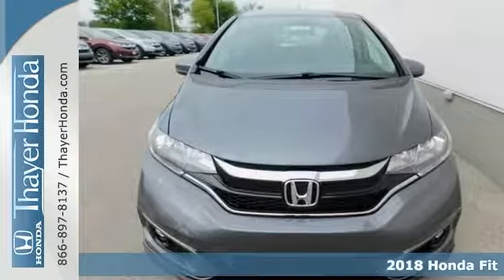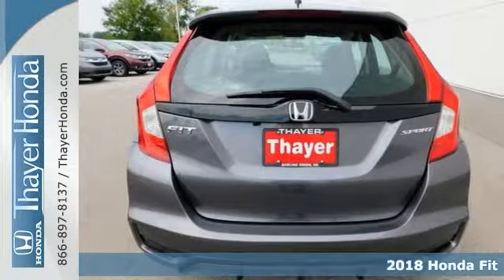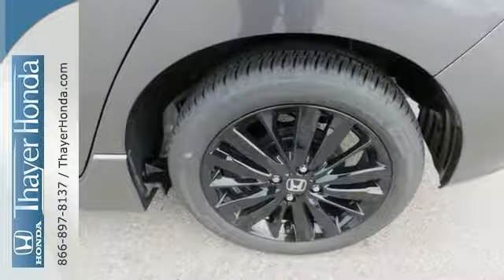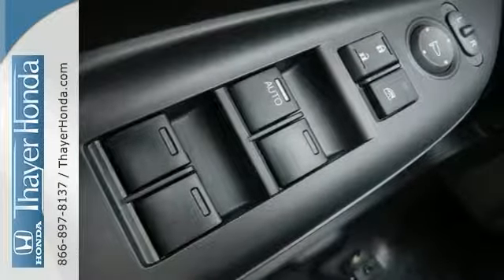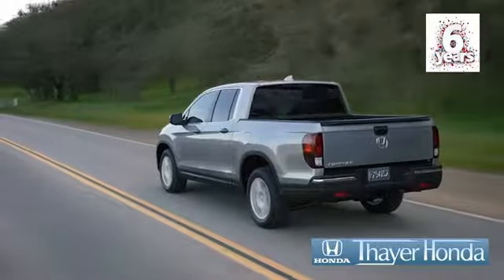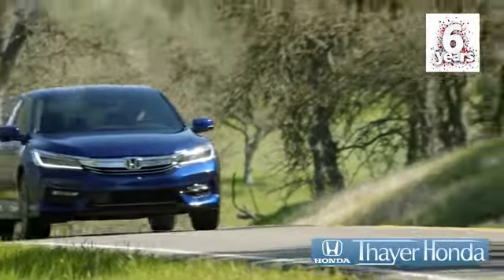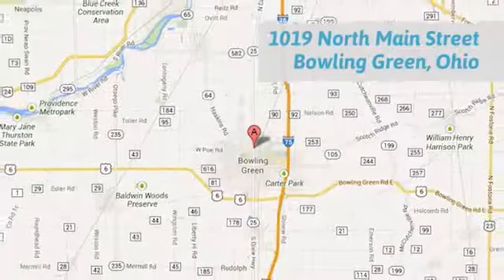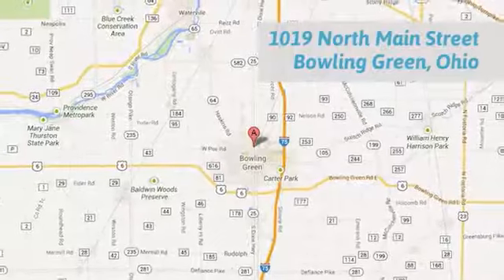New 2018 Honda Fit Bowling Green OH Perrysburg, OH #18005 - SOLD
Year: 2018
Make: Honda
Model: Fit
Trim: Sport
Engine: 1.5L I4
Transmission: CVT
Color: Gray
Interior: Black
Stock #: 18005
VIN: 3HGGK5H6XJM707900
Only 15-20min south of the Toledo area!.

Address:
1019 N Main St